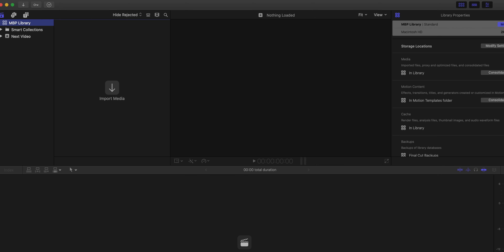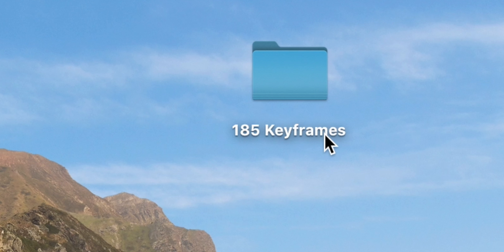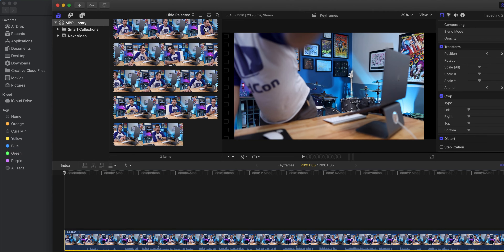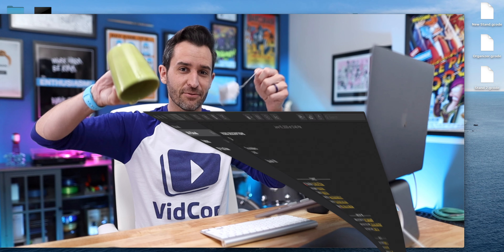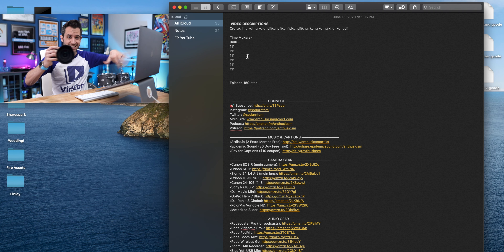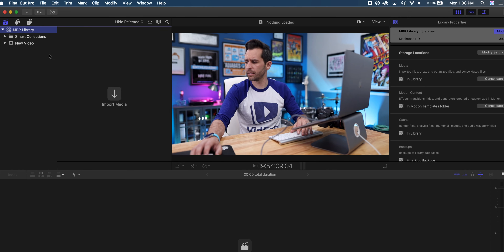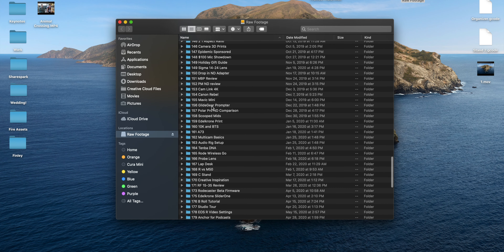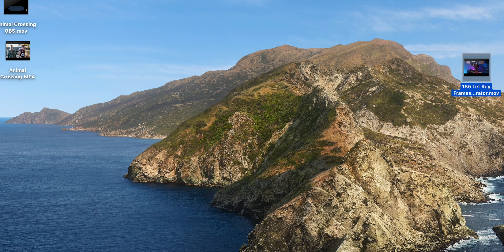My Final Cut Pro Video Editing Workflow from Start to Finish!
This deep dive includes how I set everything up, manage media, handle project files, and organize backups/copies of projects and media. It’s taken almost 200 videos, but I’m very happy with my editing workflow, and I wanted to share it with you.

Time Markers-
0:00 - Building a Workflow
1:00 - What You Need
2:18 - Setting Up Notes & Final Cut Pro
3:35 - Media Management
5:58 - Organized Editing
7:08 - Dual Monitors & iPad as Second Display
7:57 - Double Check Your Export
8:54 - Adding Notes & Time Stamps
10:00 - Cleanup After Editing
11:23 - Reset Final Cut Pro
12:39 - Raw Footage Backup
15:50 - Formatting Your Memory Cards

•Samsung T5 External SSD:

•4TB External Hard Drive (for Backups):

Episode 189: My Final Cut Pro Editing Workflow (In Depth Overview)